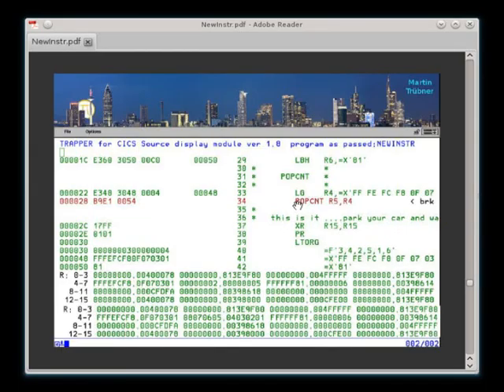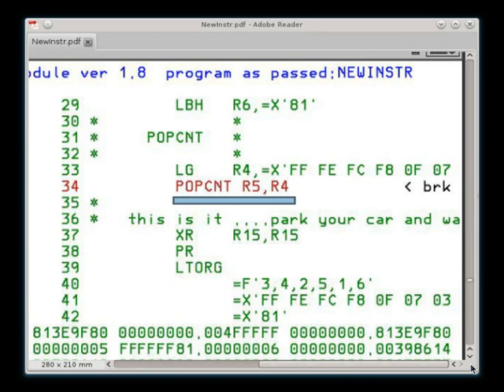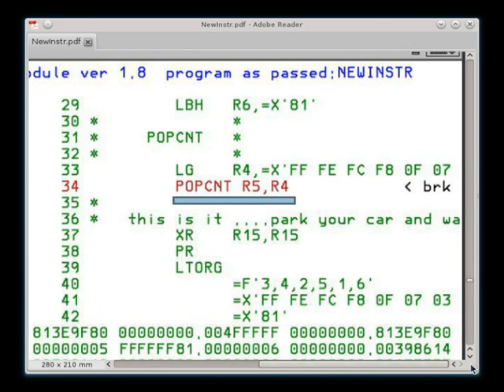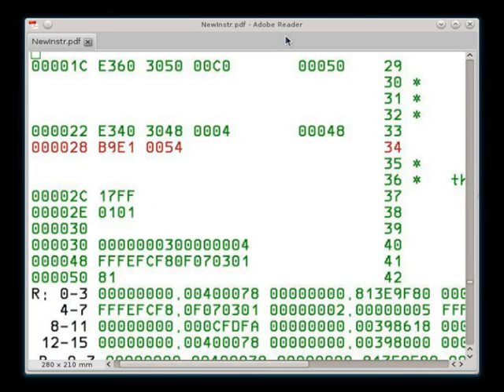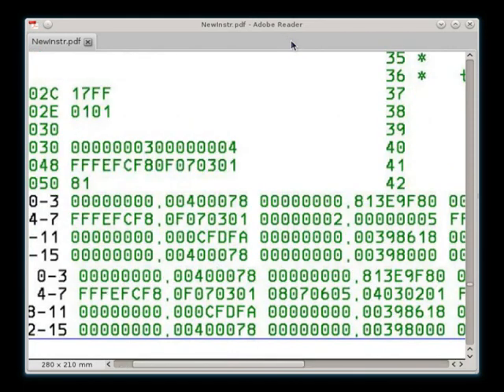Martin talks PoOP POPCNT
Populate count (POPCNT) with a sample